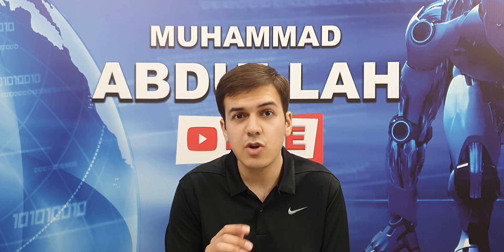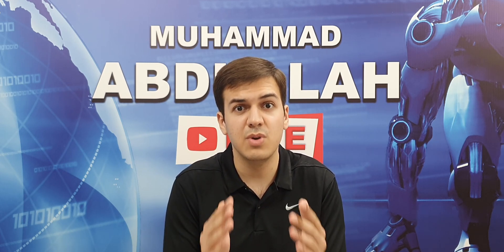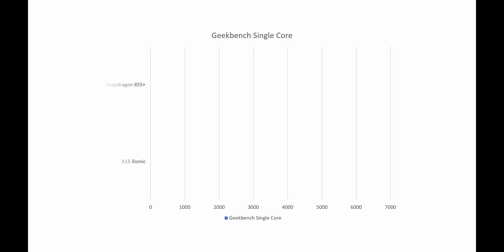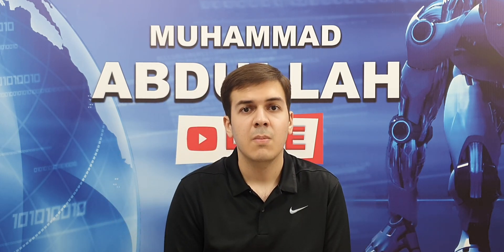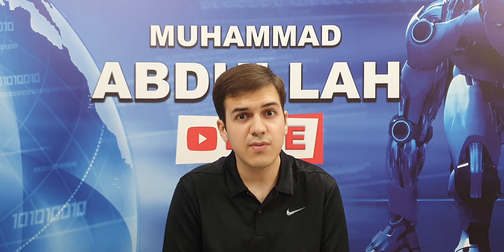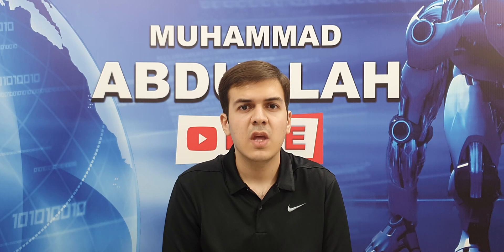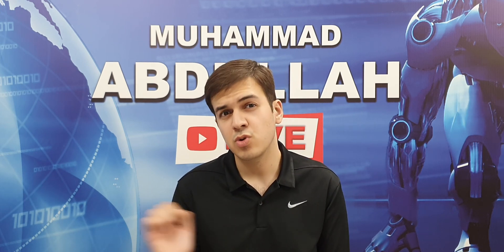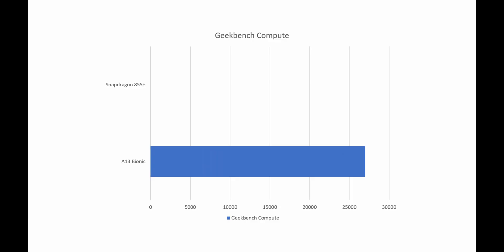Apple A13 Bionic vs Qualcomm Snapdragon 855+ – Exactly how close is Qualcomm?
In this video I compare the latest processor from Apple the A13Bionic and arguably its biggest competitor from Qualcomm in the Snapdragon855+. The all new iPhones namely the iPhone 11, 11 Pro and 11 Pro Max are all powered by the A13 Bionic. So it is really interesting to see which of the processors really is faster between the two.